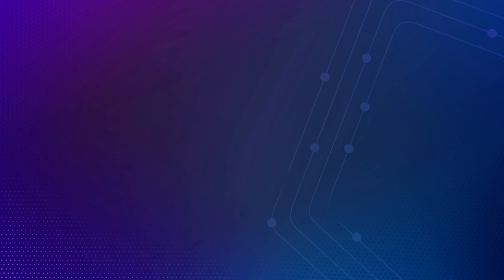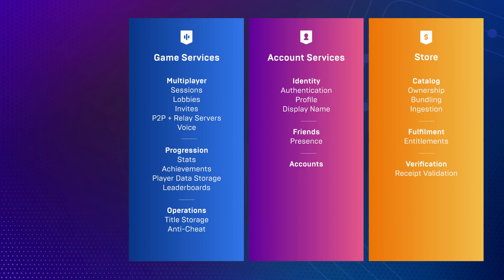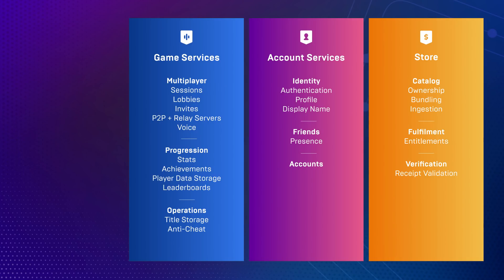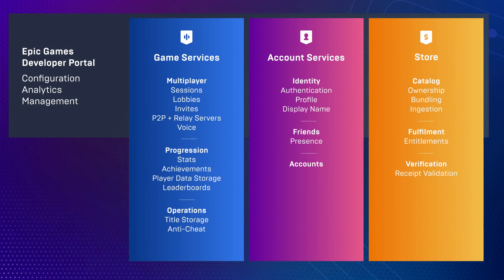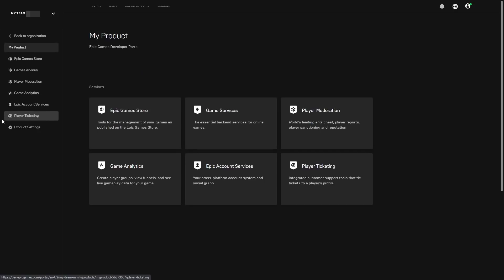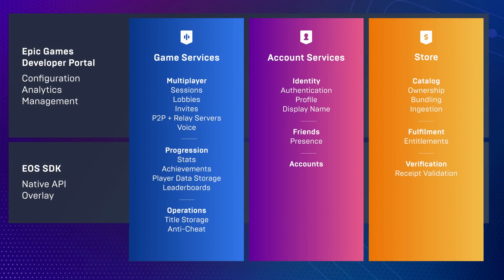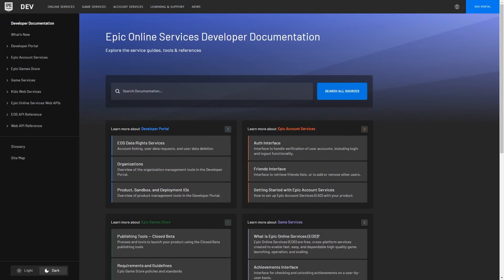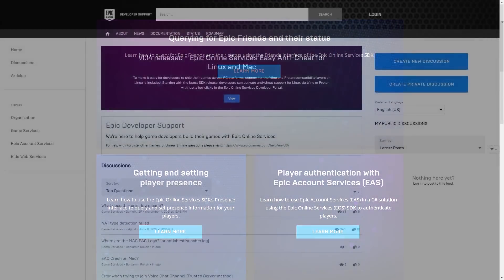Introduction to Epic Online Services | Game Development | Epic Games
Watch this video to find out how Epic Online Services (EOS) gives game developers—using any engine—a multitude of free services that bring cross-platform functionality for authentication, multiplayer, voice chat, and much more.

Epic Games offers these services so that you can add powerful features to your game without having to worry about infrastructure, cost, or building out the features yourself.

EOS can roughly be divided into three sets of services:
- Game Services, which cover multiplayer, progressions, and game operations
- Epic Account Services, which provide Epic account identity, friends, and presence management
- Store Services to manage Epic Games transactions